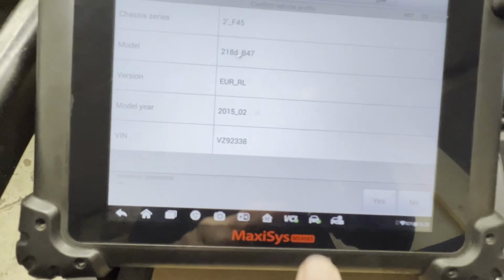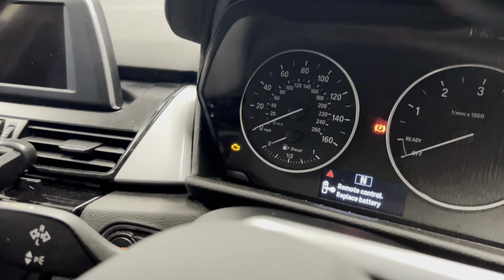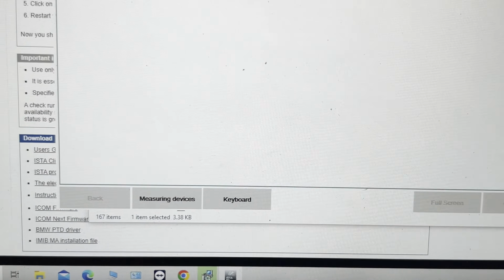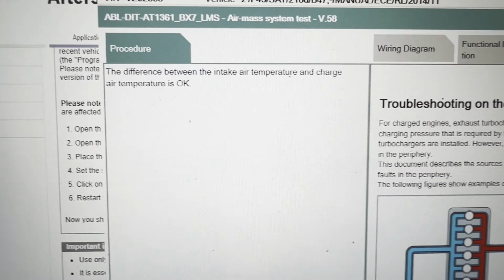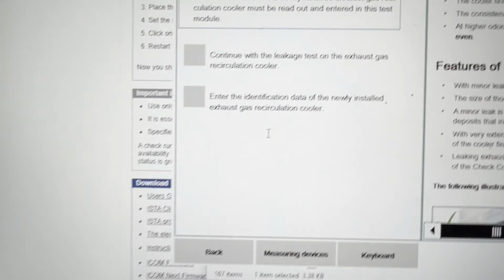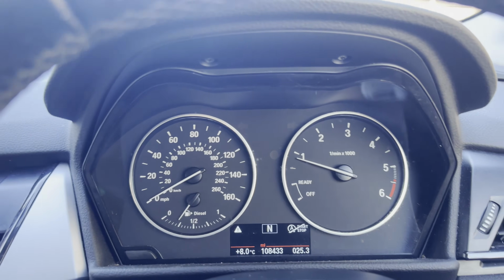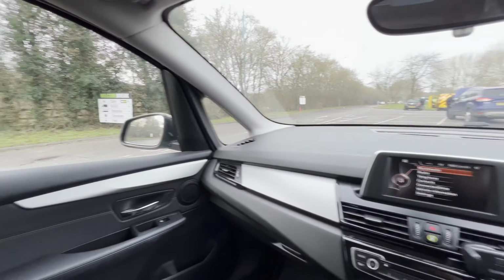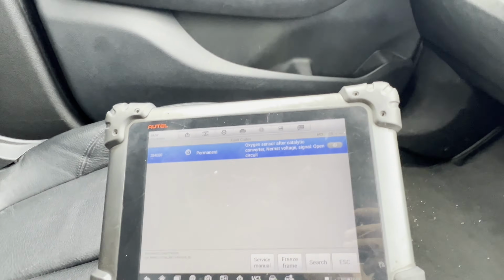FIXED! BMW Limp Mode- Fault Code 36F600 Air Mass System Extensive Leakage In Intake System Detected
Fixing BMW Error 36F600: Intake System Leak & More |

 Step-by-Step Diagnostic Guide Description: 🔧🚘

In today's workshop feature, we tackle the daunting BMW error code 36F600: "Extensive leakage in the intake system detected". Watch as we take you through a detailed, step-by-step diagnostic process to get to the bottom of this persistent error code that won't clear. The vehicle, which arrived at our garage running rough and struggling to rev, presented quite the challenge. Our thorough investigation unveiled multiple issues, which we promptly addressed. Despite these fixes, the error code 36F600 kept our techs on their toes. Thankfully, with the advanced ISTA-P, BMW's proprietary diagnostic software, we managed to identify the extensive leakage in the intake system.
But that's not all – aside from the primary fault, we also discovered an EGR cooler restriction and a serious fuel spill into the Engine ECU! 😲

🛠️ What's inside:
✅ Diagnosis of running issues on a BMW in Louth
✅ Demystifying the 36F600 ERMA system error code
✅ Step-by-step guide to using ISTA-P for troubleshooting
✅ Uncovering and fixing an EGR cooler restriction
✅ Resolving a hazardous fuel leak in the Engine ECU
✅ Resetting the fault code and restoring vehicle performance

This is a must-watch for any automotive enthusiast or professional looking to enhance their diagnostic approach on BMW vehicles. Not only do we show you how to fix these complex issues, but we also provide insights into using main dealer tools effectively.

Drop your questions and experiences in the comments below!

Remember, whether you're a DIYer or a seasoned mechanic, we've got the know-how to help you fix it right the first time. 🏁👨‍🔧

OGS Mechanics is a specialised garage based in Finchley Central, London that carries out repairs, maintenance, ADAS calibration, engine rebuilds, extraction of stuck injectors and glow plugs, advanced coding and programming for almost all vehicles on the road.
The OGS Mechanics workshop is the one-stop for all your vehicle needs!
OGS Mechanics
📌Units 9 - 14 Millers Yard, Rear of 28 Long Lane, London N3 2QG